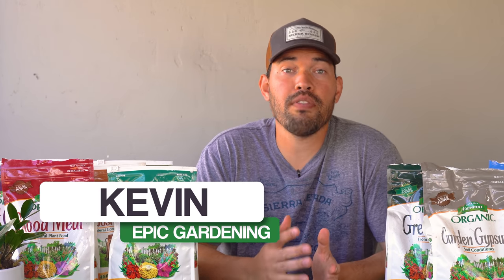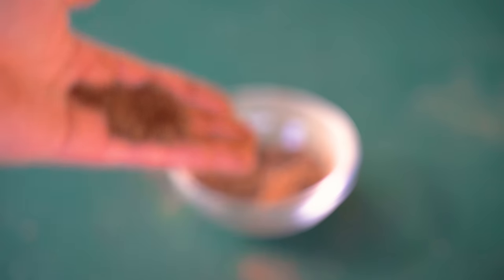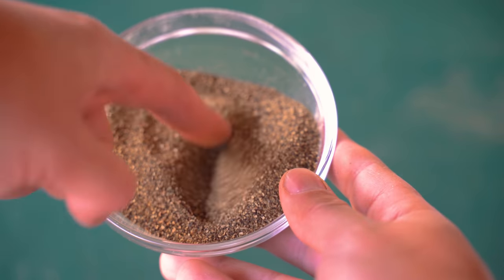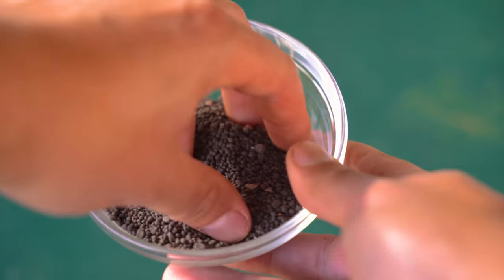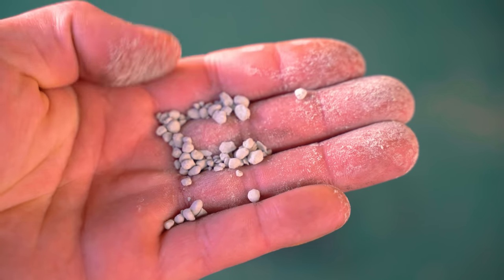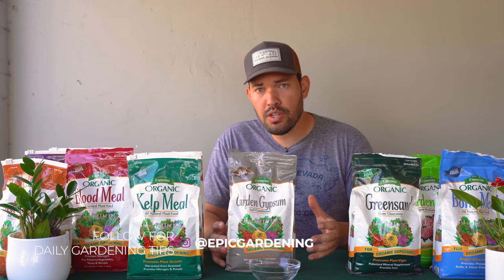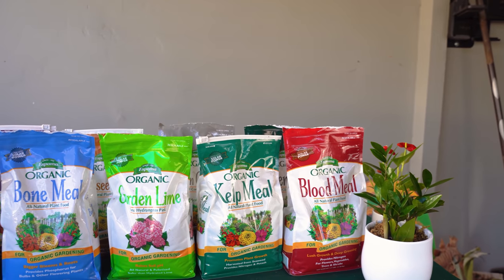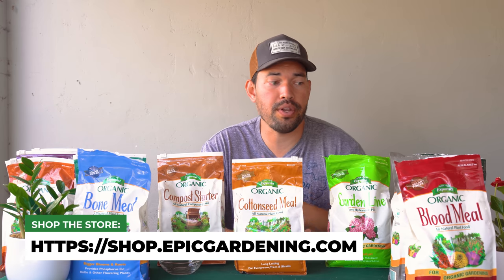14 Organic Fertilizers and How to Use Them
Bone meal, bat guano, gypsum...what ARE all of these organic fertilizers and how do you actually know WHICH to use, and HOW to use them? Enjoy this long-overdue organic fertilizer breakdown video.

Espoma Organic has been organic from the start and makes absolutely epic potting mixes, and organic fertilizers. They make awesome blended fertilizer mixes as well as single-ingredient bags for specific amendment goals

0:00 - Intro
0:40 - Alfalfa Meal
1:30 - Cottonseed Meal
2:31 - Bat Guano
3:37 - Kelp Meal
4:34 - Rock Phosphate
5:35 - Greensand
6:41 - Gypsum
7:47 - Garden Lime
8:57 - Blood and Bone Meal
10:15 - Cow Manure
11:05 - Chicken Manure
11:59 - Earthworm Castings
12:49 - Fish Emulsion
13:41 - Which to Use?